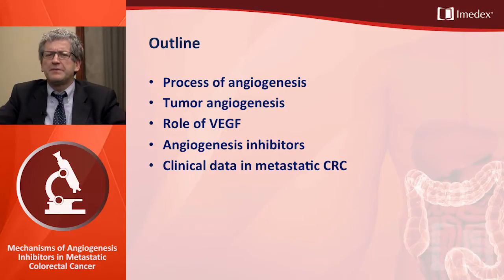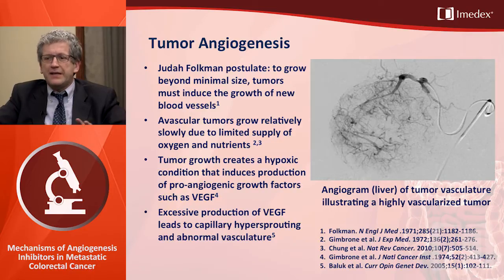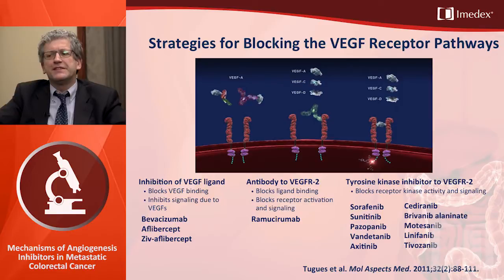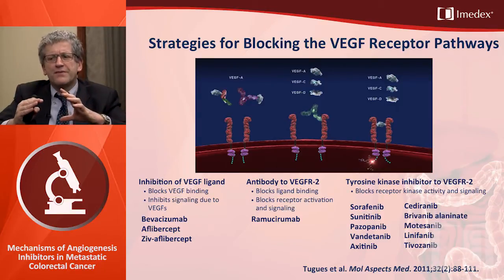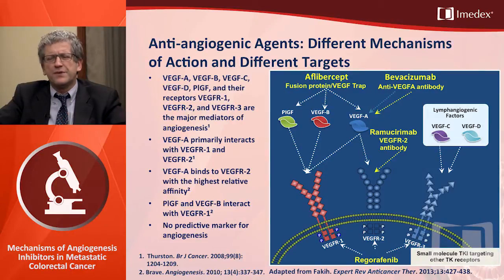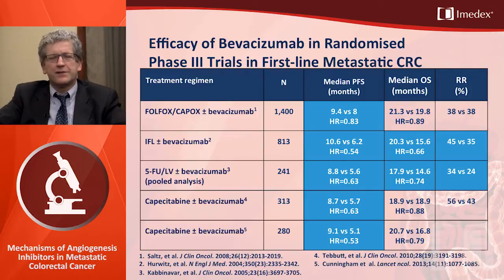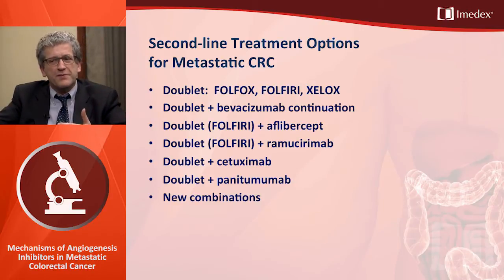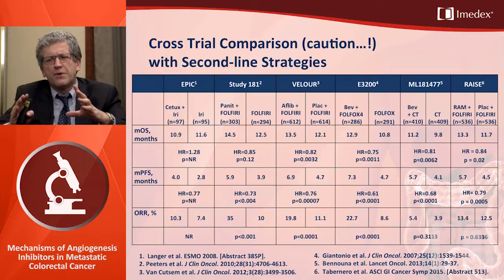Mechanisms of Angiogenesis Inhibitors in Metastatic Colorectal Cancer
In the first e-learning activity of this 4-part series, Dr. Eric Van Cutsem explains the process of tumor angiogenesis, the biology of the vascular endothelial growth factor (VEGF) ligand/receptor system, and how angiogenesis inhibition via targeting the VEGF pathway is being used as a therapeutic strategy colorectal cancer.